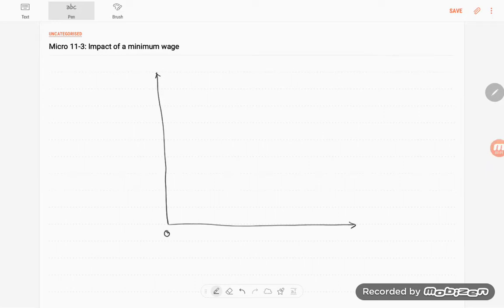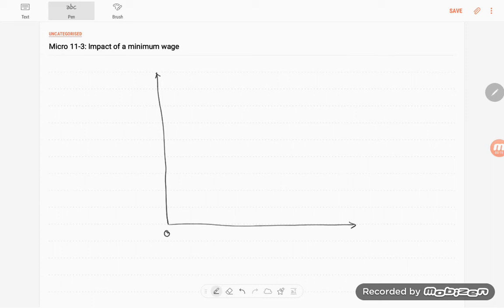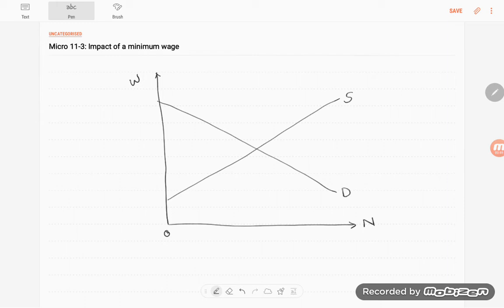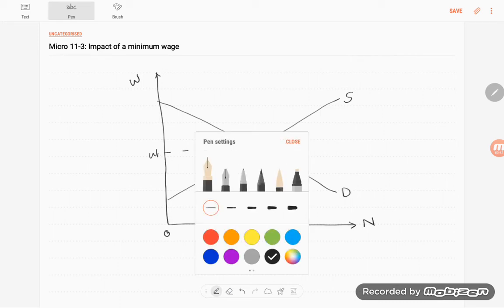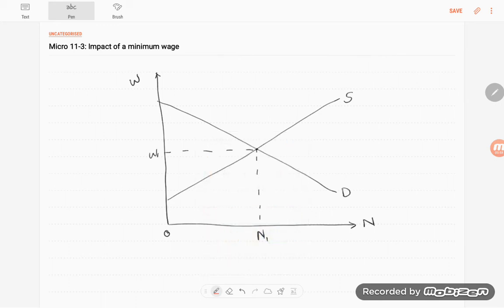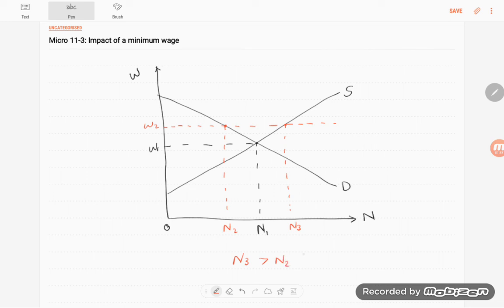ECO151 Chapter 11c